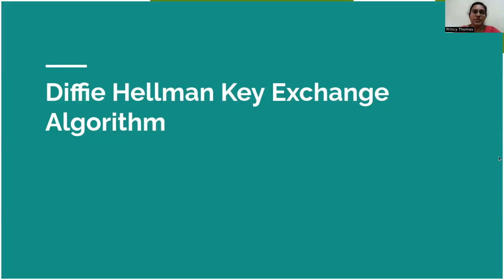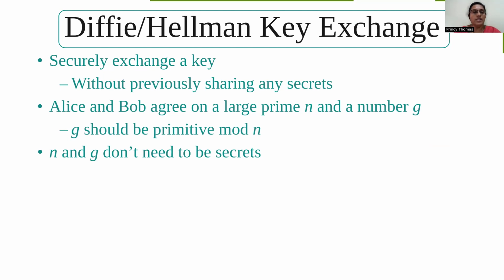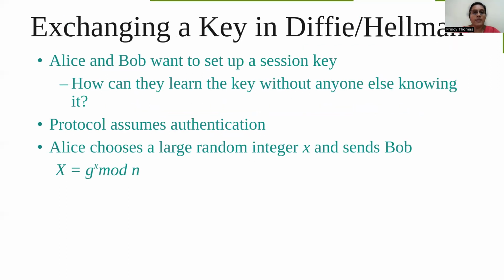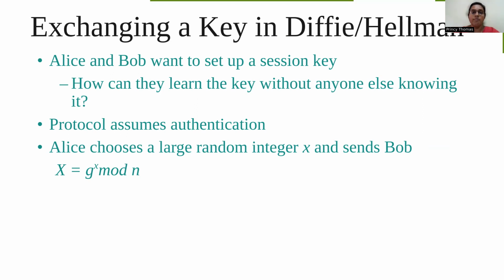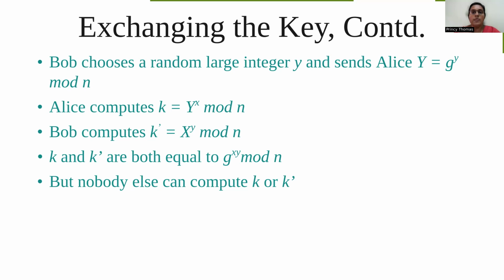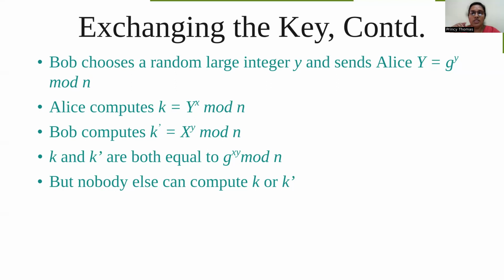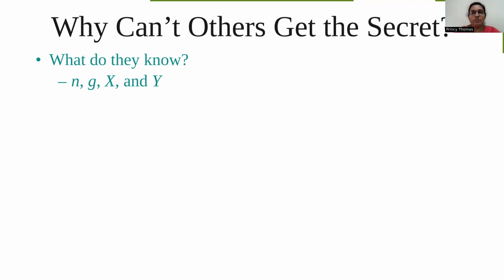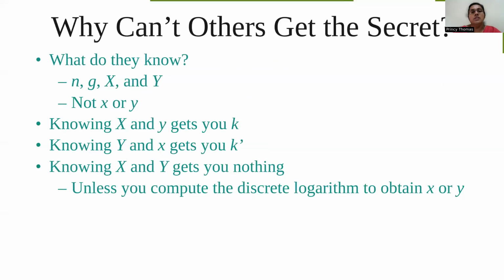Diffie Hellman Key Exchange